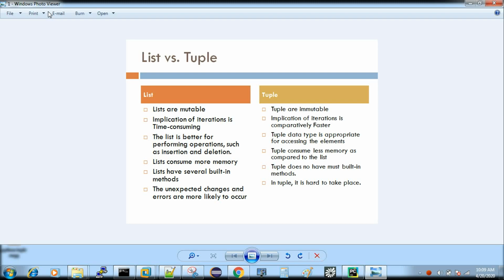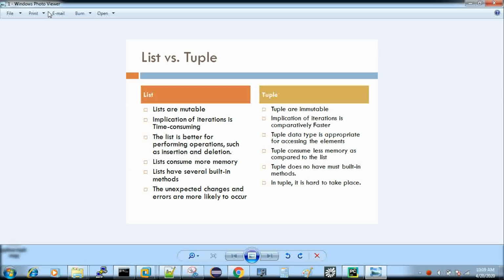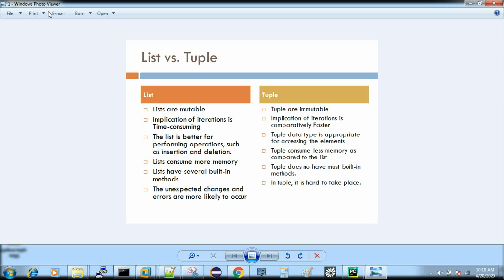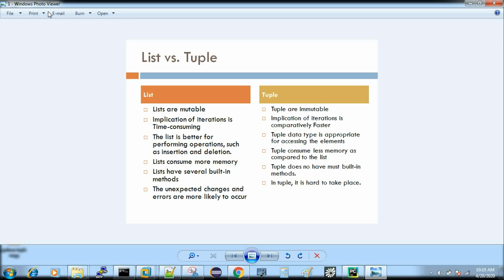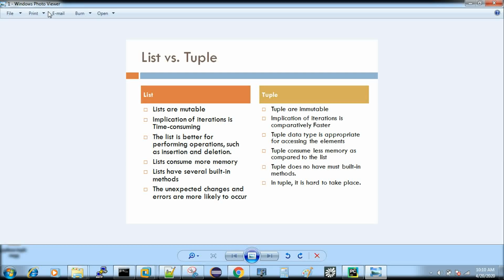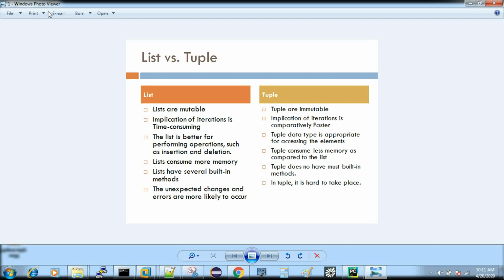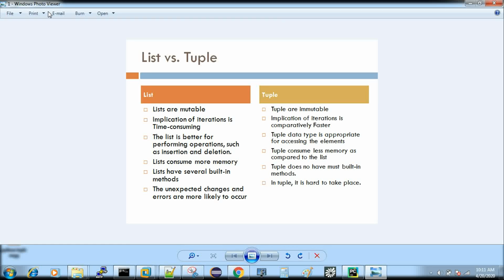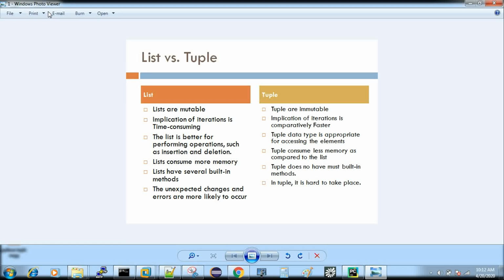Python - List vs Tuple (Theory)